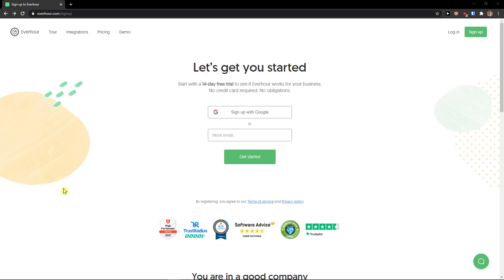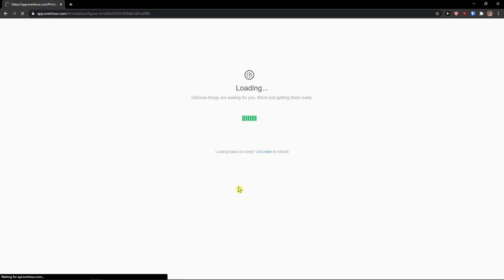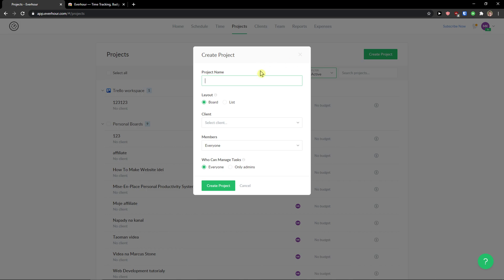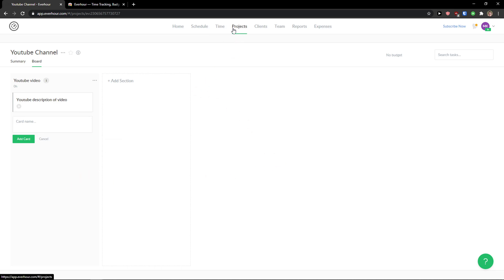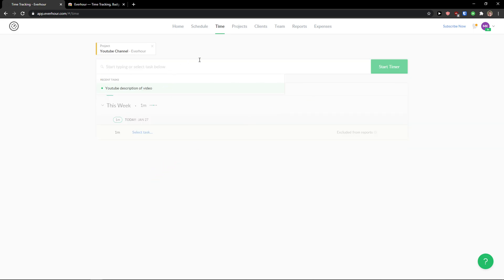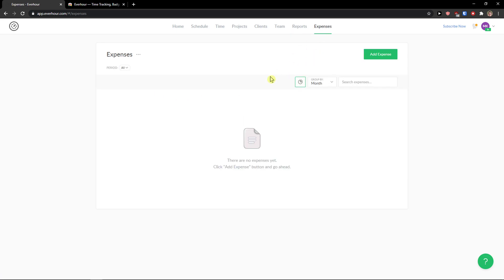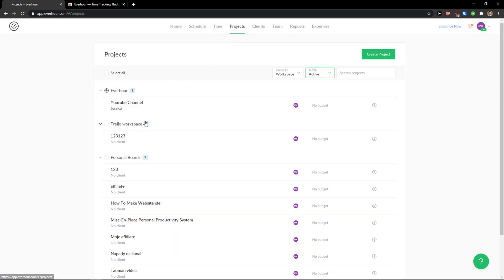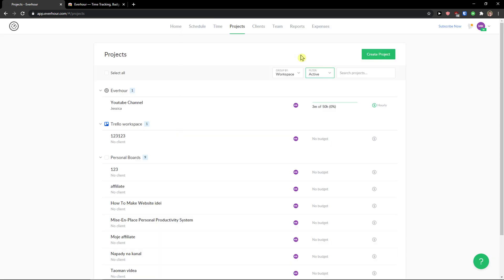How To Use EverHour | EverHour For Beginners | EverHour Time Tracking Software Tutorial (2022)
In this video I will show you How To Use EverHour

GET AMAZING FREE Tools For Your Youtube Channel To Get More Views:
Tubebuddy (For GROWTH on Youtube):